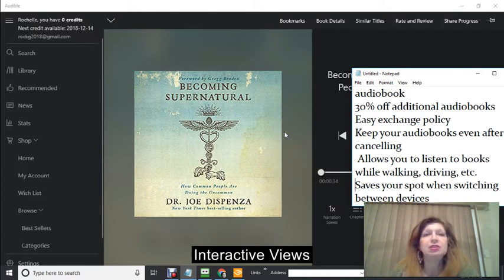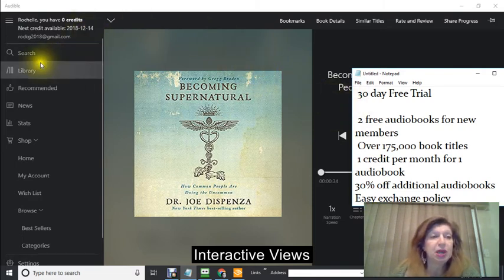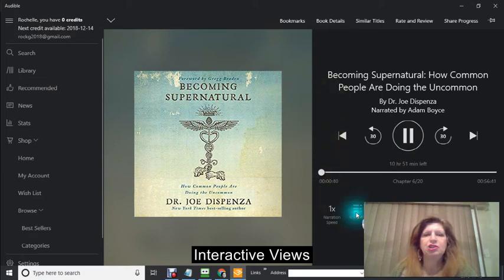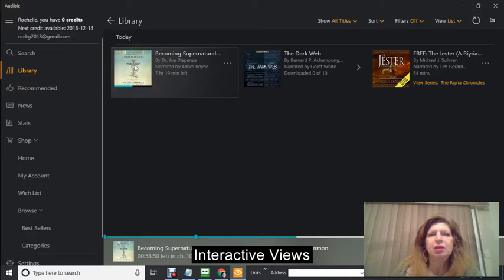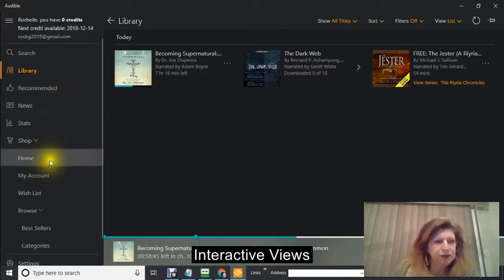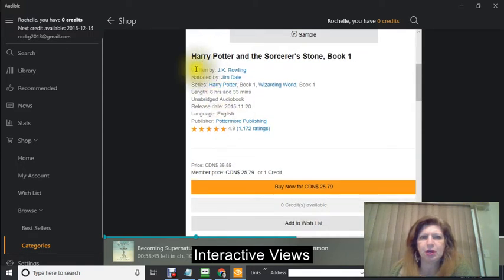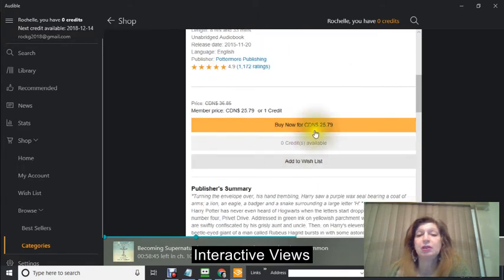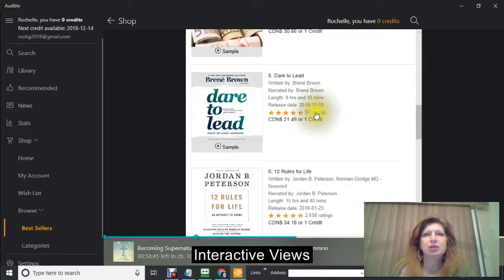Audible Review: How Audible Works and Why it's the Best (2019)2020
Audible Audiobook Review Is Amazon Audible Worth it?🚗
video contents
0:00
hi this is Rochelle and welcome to my audible  audio become product review let's get started with  the review okay you get for your 30-day trial
0:51
you get two free audiobooks over 175,000 book  titles you get a credit per month for and that
0:59
1:06
and there's an uneasy exchange policy you can  keep your audiobooks even if you cancel and the
1:54
two books for free and I also downloaded this book  this was a book that I was really interested in
 2:12
just click start with small to read chapters  with solid intelligence you already listened
2:26
to a channel and back to the library it sounds  okay this is the my book that I got was two
2:55
audiobooks that I got for free  and also if you wanted to get two more books
3:05
3:17
 categories here pretty much everything is  in here the children audiobooks comedy history how
3:29
often Fitness which is gonna go into one right now  let's say we're gonna go into a children's over
3:38
into the bestseller let's just say Harry Potter  okay it's gonna show you number one it's written
3:47
 it says who narrates it  also gives you the price here now you can
3:58
download the book for one credit or you could  pay twenty-five seventy-nine your membership
4:04
will cost two 14.95 if you decide to keep it  per month and there's a savings right there
4:13
because you would be paying the twenty-five  I have a seventy-nine you know when I pay
4:20
fourteen ninety-five for a membership so  there's a savings right there and I don't
4:26
know about you but I like to be able to  save money so also it could give you your
4:36
to just have a look at these bestsellers here  if you are interested now
4:47
you don't want to keep the membership it's not  something for you then don't keep it keep your
5:10
the audiobook you got for your one credit and the two free books that you got and you don't lose
5:16
anything so that's what we up to you but I think  it's worth it and I'm definitely going to get it
5:24
there's also the thing that I like is that they  give you gift cards that you can also give away
5:36
as a gift or if you're looking to get  involved in a book club or something like that
5:47
Become an Amazon Associate Get an Amazon Prime Subscription Visit the marketplace for more information Audible Audiobooks App Features: 2 free audiobooks for new members 30-day free trial Over 175,000 book titles 1 credit per month for 1 audiobook 30% off additional audiobooks Easy exchange policy Keep your audiobooks even after cancelling Allows you to listen to books while walking, driving, etc. Saves your spot when switching between devices Audible App Free Trial